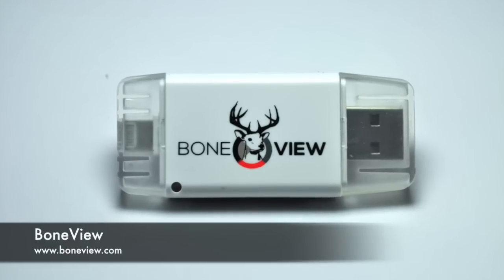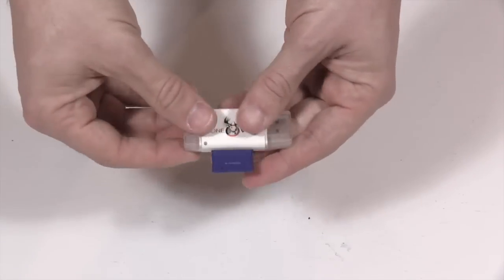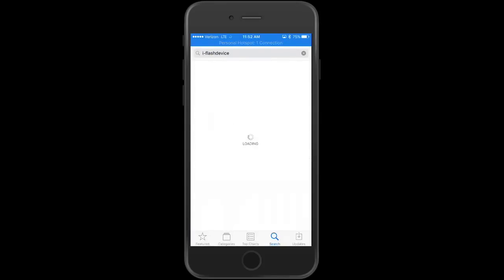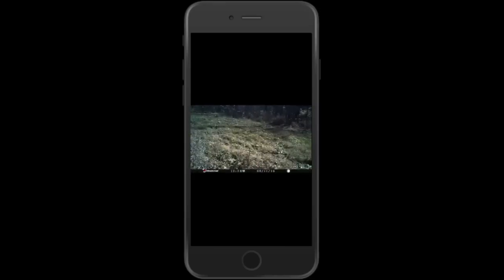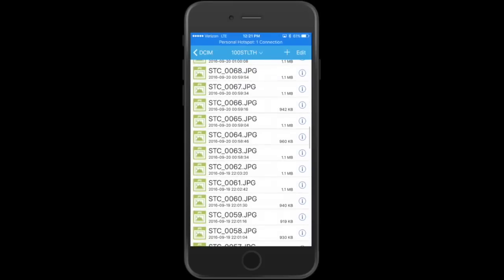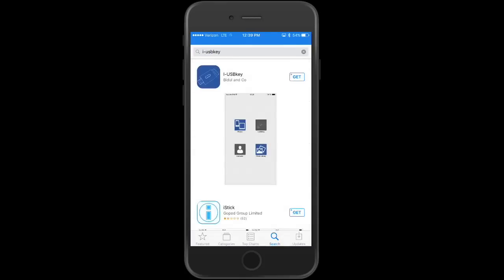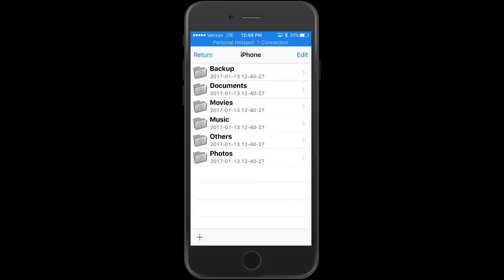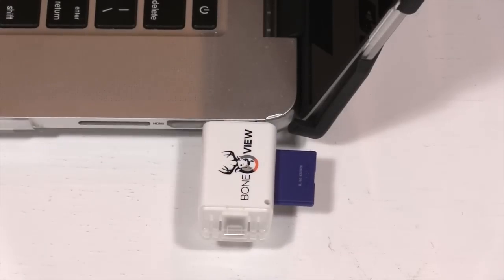BoneView card reader - REVIEW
BoneView Card Reader reviewed in this video.  BoneView iPhone.

(BoneView IOS/Apple)
(BoneView Android)
(BoneView Storage Case)